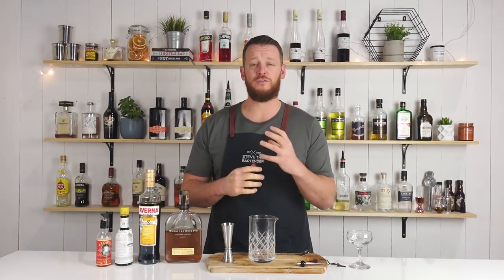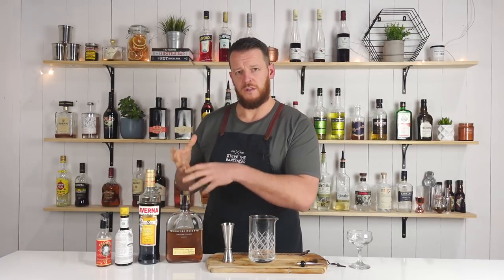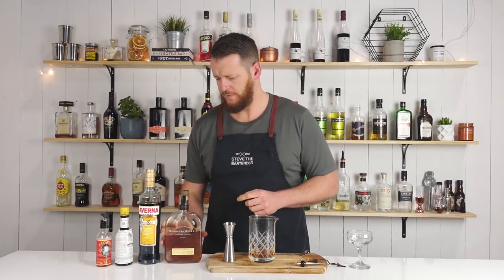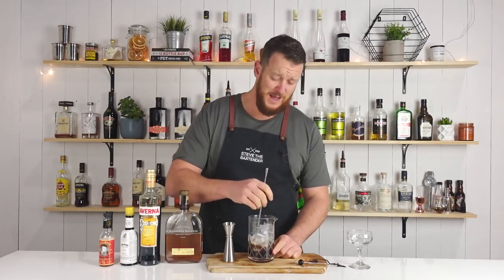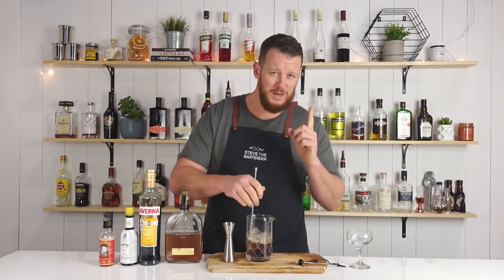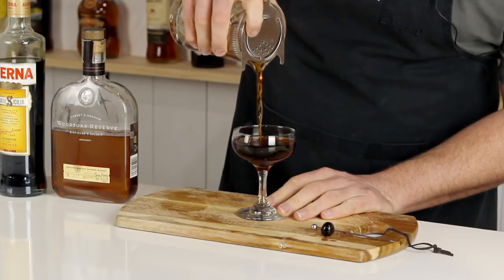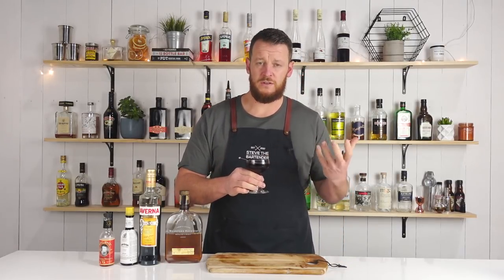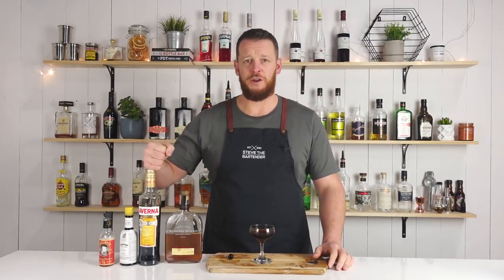BLACK MANHATTAN Cocktail Recipe - L😍VE IT!!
The Black Manhattan used Averna Amaro in the place of sweet vermouth. The Manhattan variation was created by Todd Smith whilst behind the stick at San Francisco's Bourbon & Branch.

INGREDIENTS
- 60mL Whiskey (Rye or Bourbon)
- 30mL Averna Amaro
- Dash of Angostura Bitters
- Dash of Orange Bitters

METHOD
1. Combine all the ingredients to your mixing glass
2. Stir with ice for 30-40 seconds
3. Strain into a chilled coupe glass
4. Garnish with a cherry